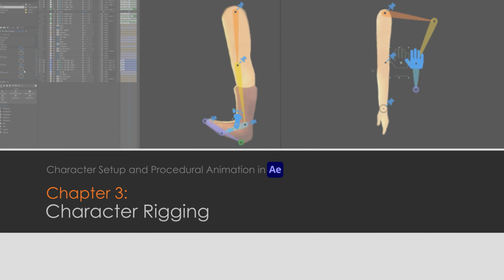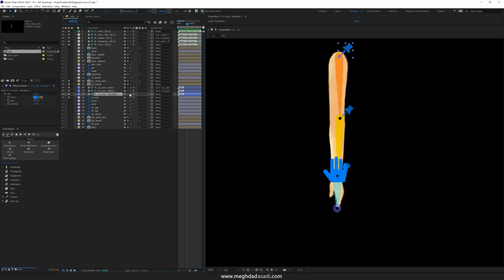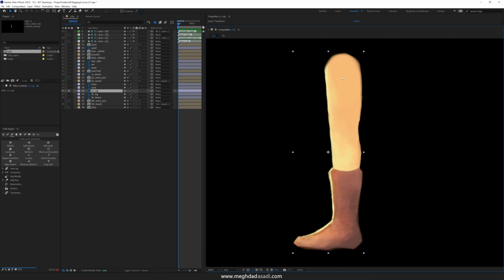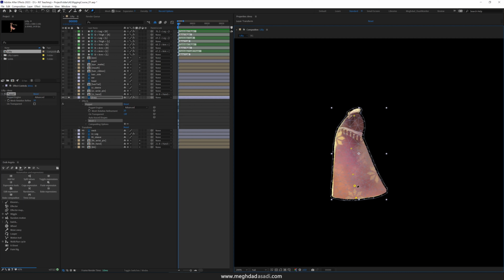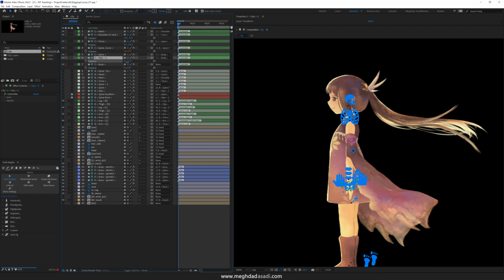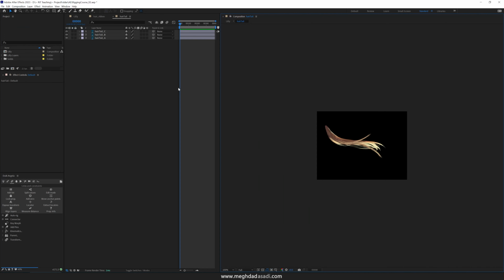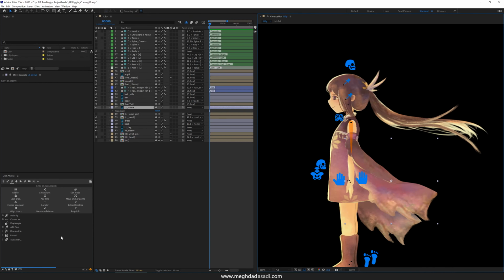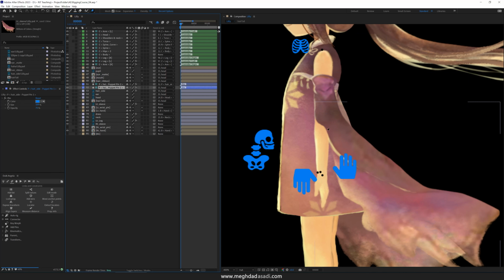Chapter 3: Character Rigging | Character Setup and Procedural Animation in AfterEffects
00:10 Arms
11:14 Legs
17:38 Body
26:08 Hair, Ribbons, and Sleeves
33:58 Modifying and Updating the Design